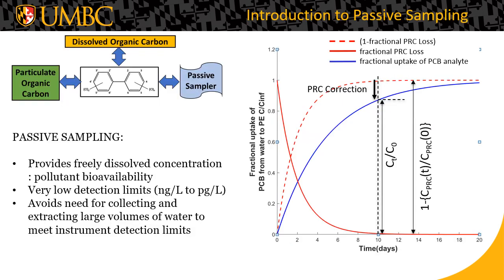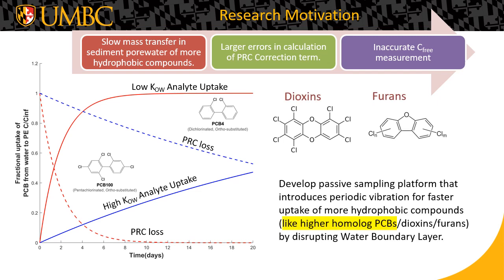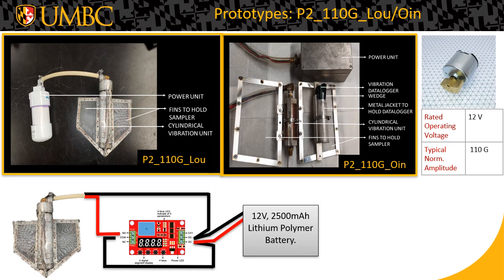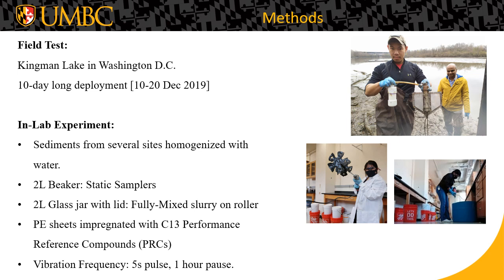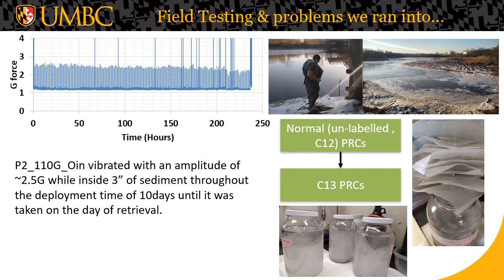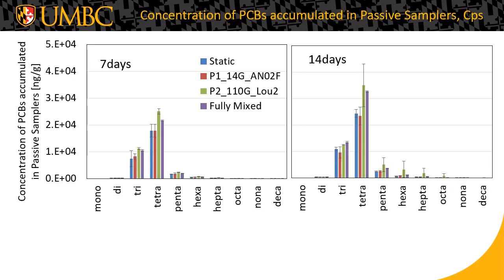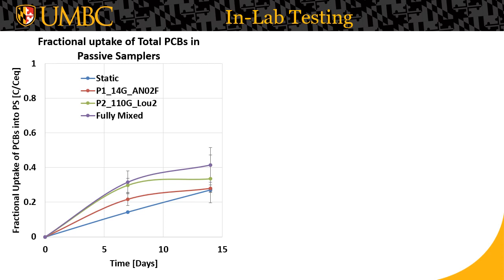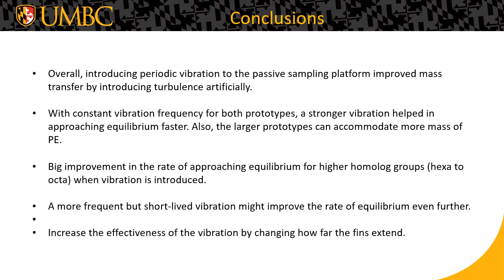SETAC 2021 Presentation Testing of Prototypes of Actively Shaken In Situ Passive Sampler Platform